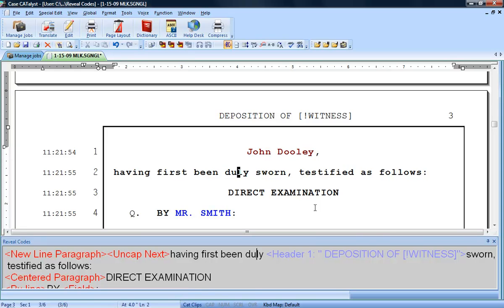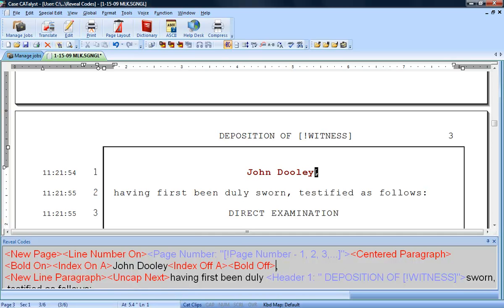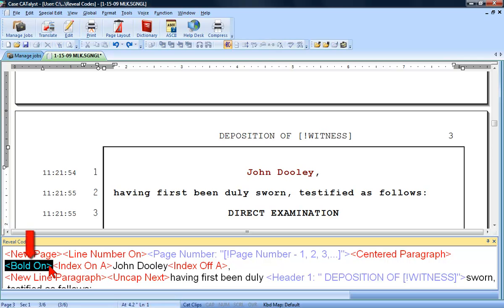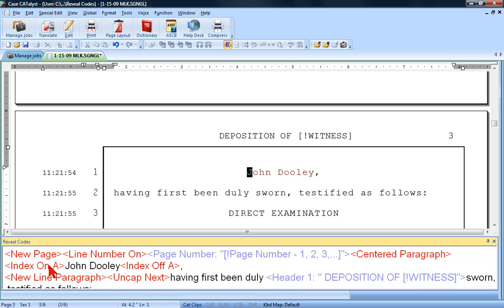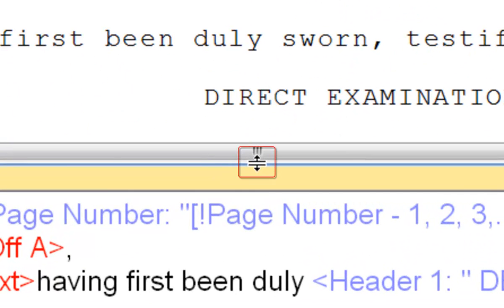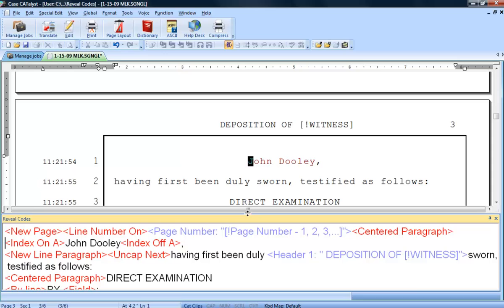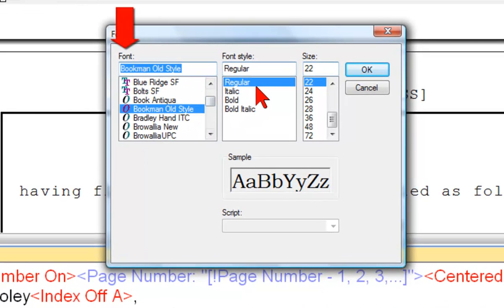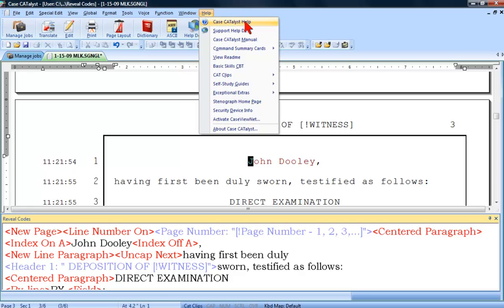CATalyst Training: Reveal Codes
Video tutorial of how to use CATalyst's Reveal Codes feature.